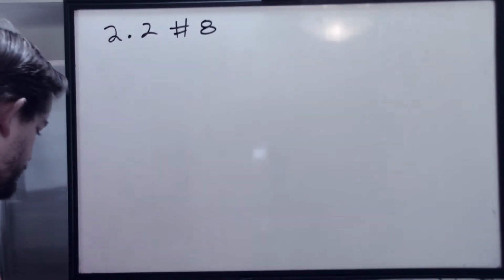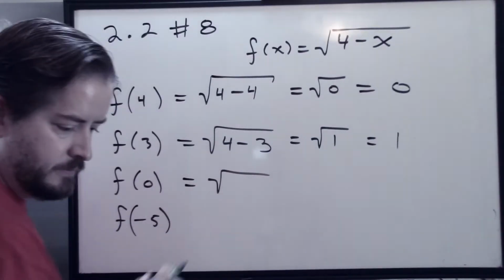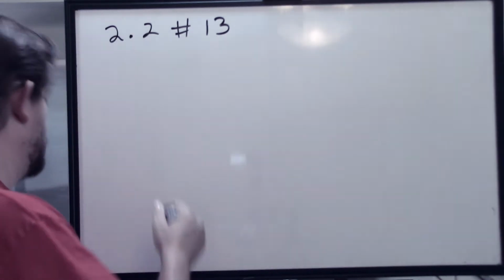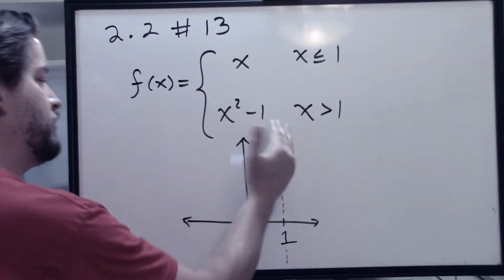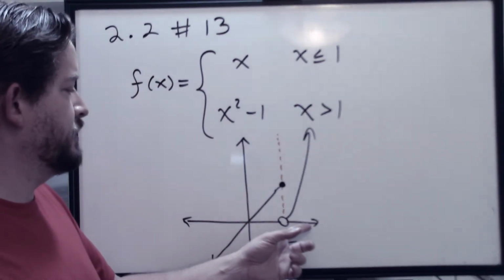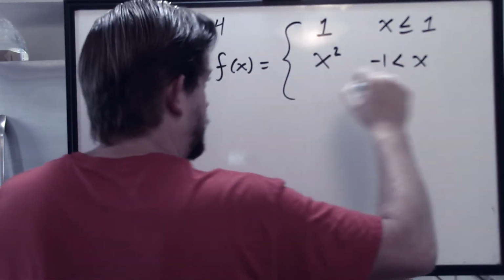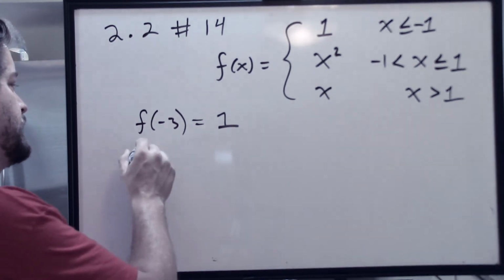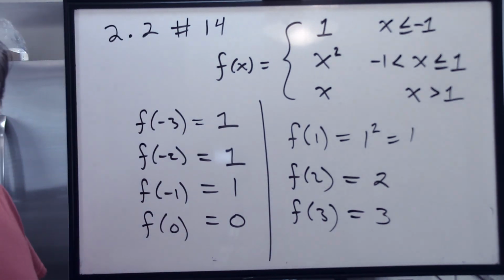126 - Discussion - 2.2